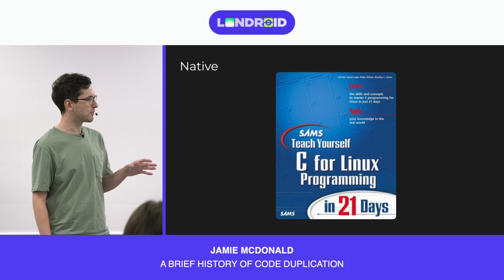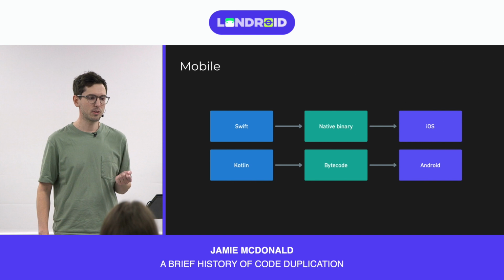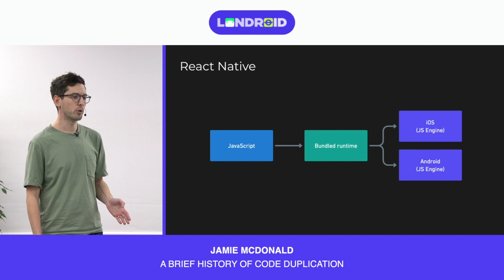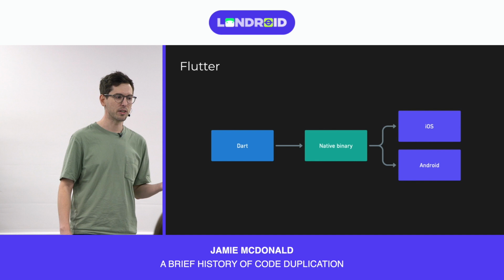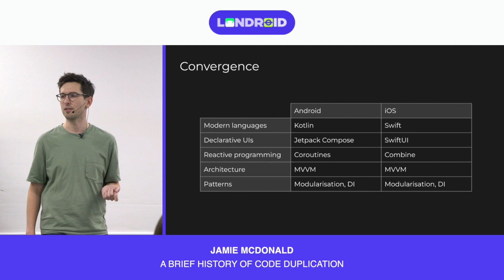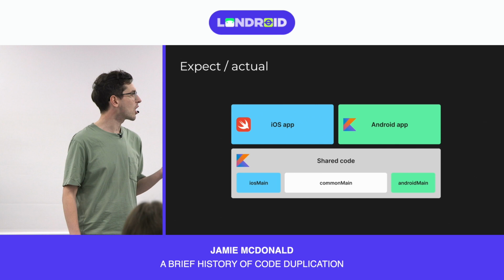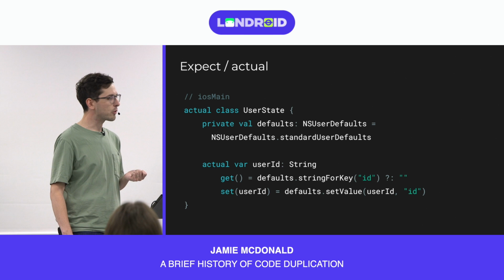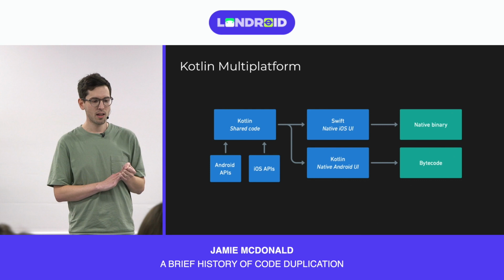A brief history of code duplication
Jamie McDonald, Engineering Manager @ Monzo
Native mobile apps get built twice: once for Android and once for iOS. We'll explore how we ended up in this situation, how cross-platform frameworks have challenged the status quo, and why Kotlin Multiplatform represents an exciting new frontier for Android developers.